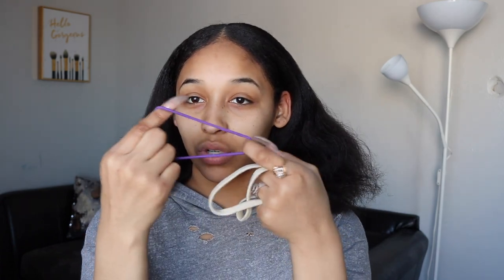QUICK EASY SLEEK LOW BUN | THICK HAIR | NANA LEE